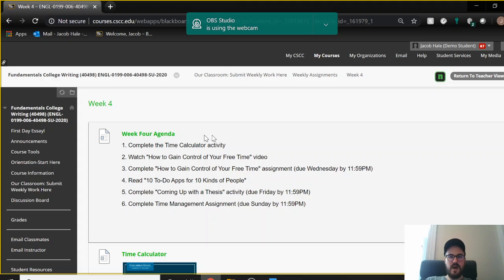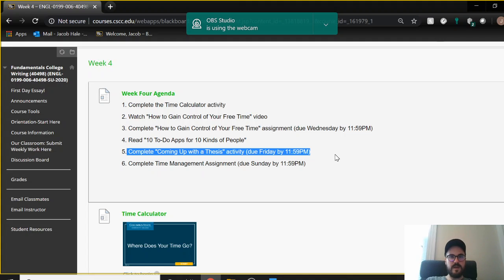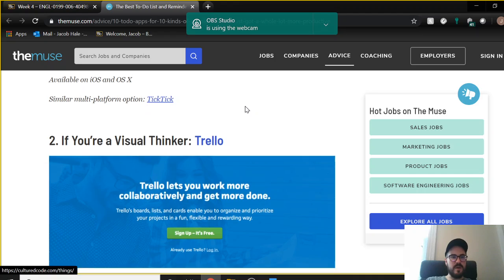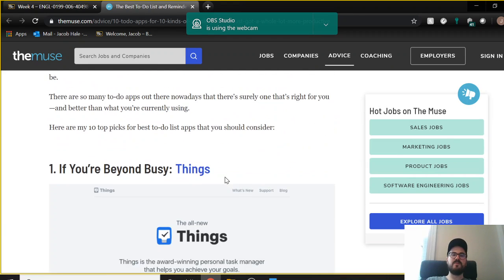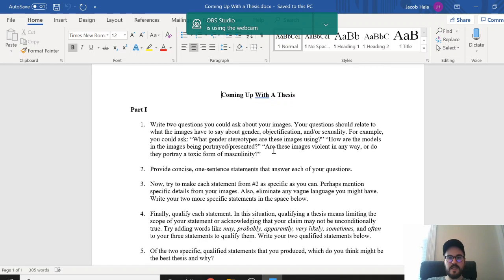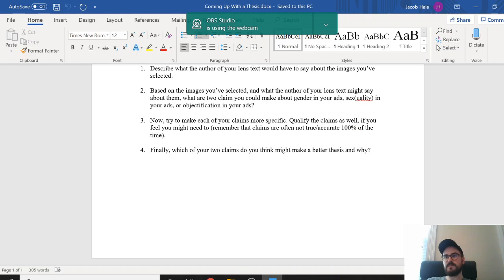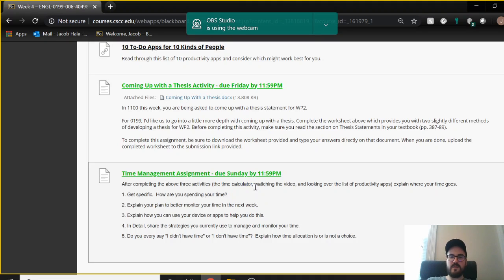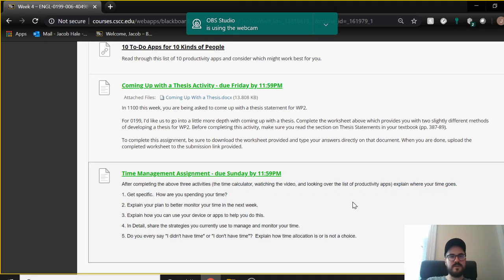Overview of Week 4 for Fundamentals, SU20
In this video, I provide an overview of what students will be doing in Fundamentals for Week 4, SU20